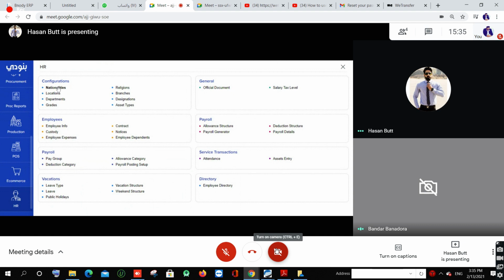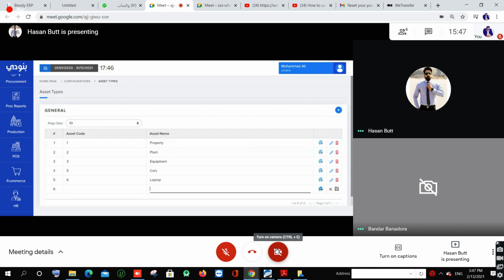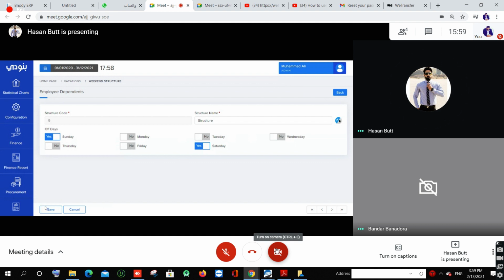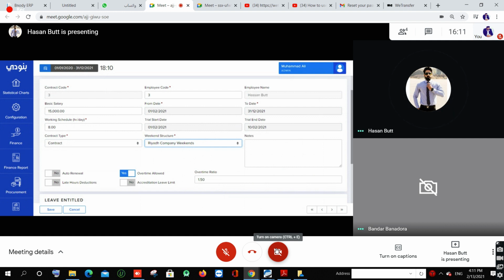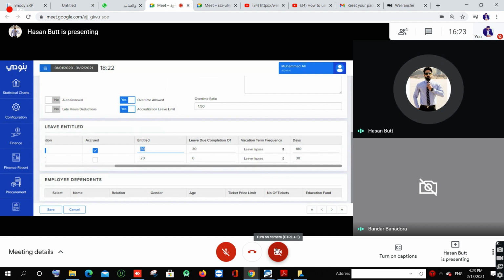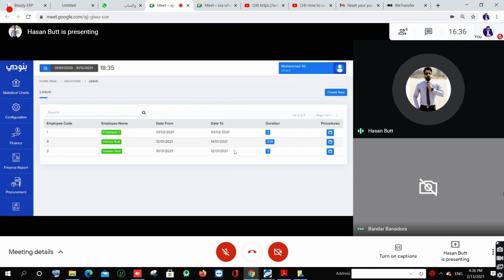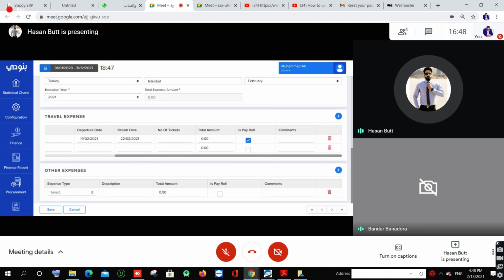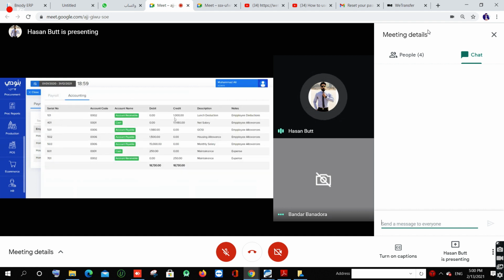ورشة شرح نظام الموارد البشرية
تطوير
مؤسسة بنود لتقنية نظم المعلومات
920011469